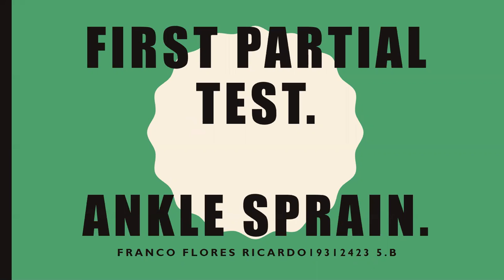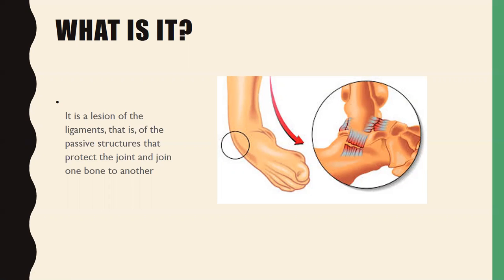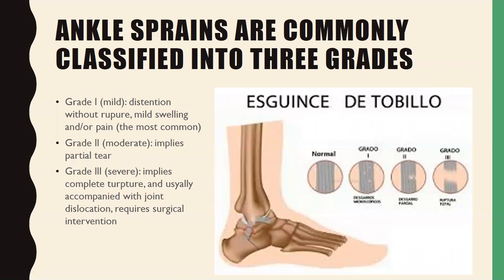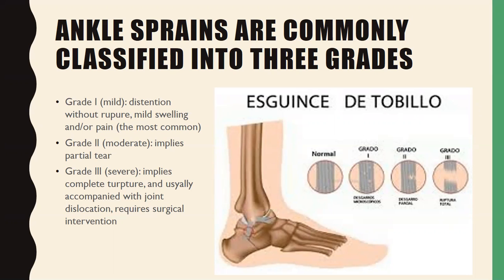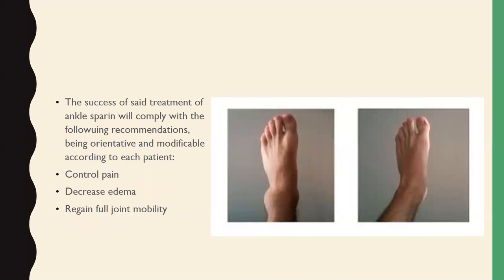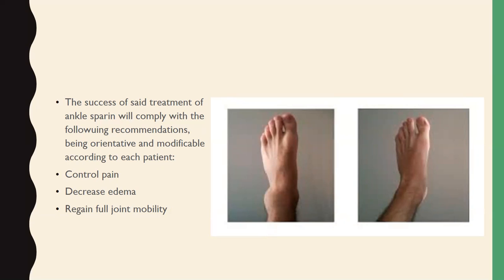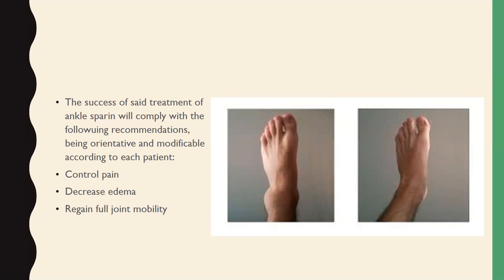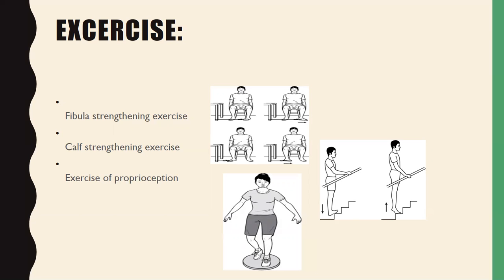FIRST PARTIAL TEST. FRANCO FLORES RICARDO 5.B UPZMG